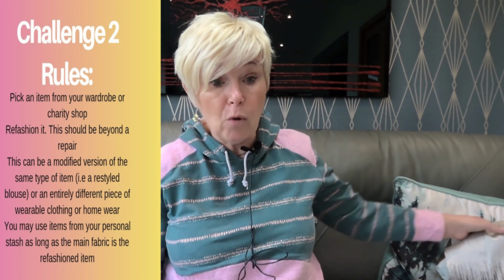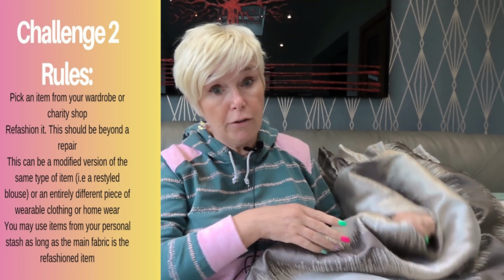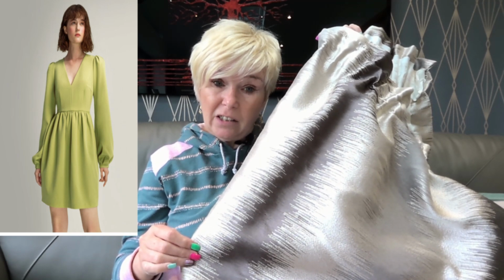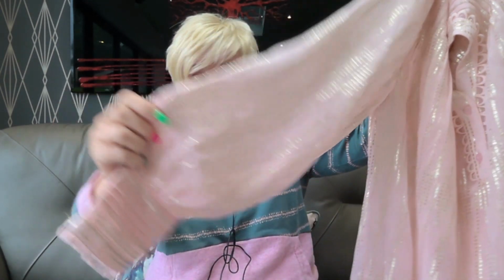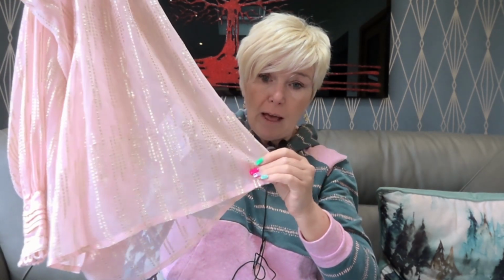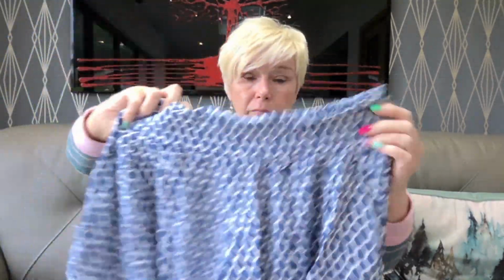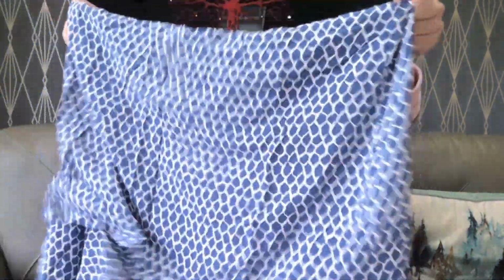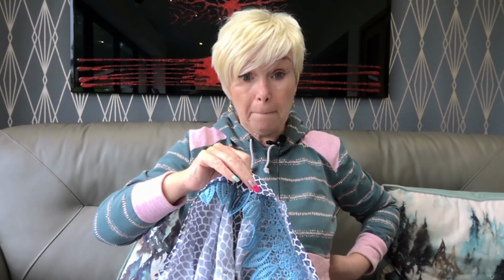BUSY BEES TRANSFORMATION CHALLENGE IDEAS - a Great British Sewing Bee revamp challenge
As part of the busybeessewingchallenge2023 we are now starting part 2 which is the Transformation Challenge.

Just like the Sewing Bee we have to transform an item into something completely different that is useable.

Join me to discuss my three transformation options which included a curtain , a pair of culottes and a blouse.

Which one will I choose as my challenge?  Help me decide what my redesigned garment will be and what I plan to do to take my finished garment to the next level.

This challenge is great opportunity to have a look through your wardrobe and pull out any garments you no longer wear.  Have a think how you can upcycle them and join in with the busy bees and create a new stunning outfit without buying any new fabric!

There are five other contestants taking part so use the links below to see what they are all planning.

CONTESTANTS

Happy sewing
Christine The Gemini Stitcher xxxs